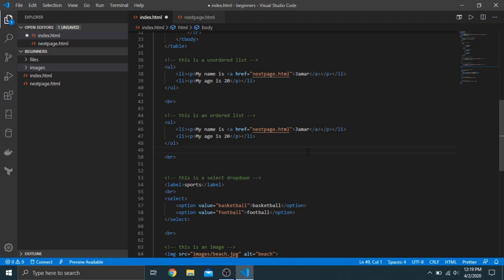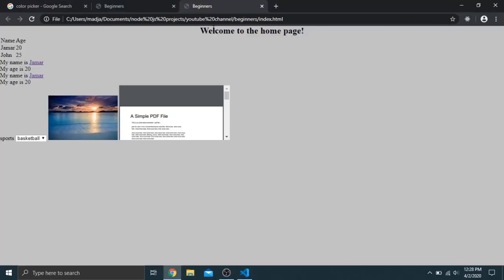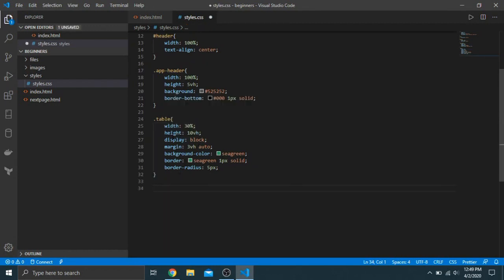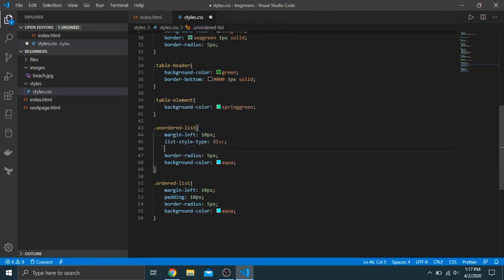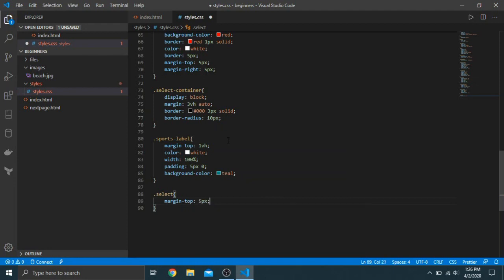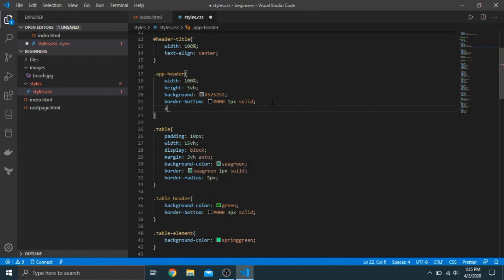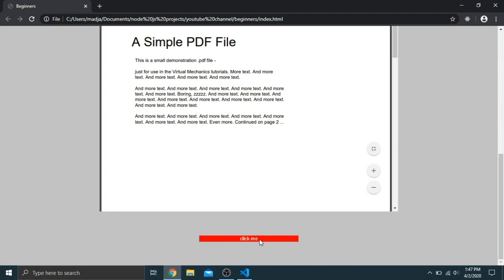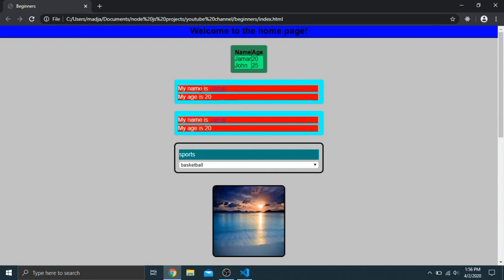CSS For Beginners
Hi guys in this video I will be doing the css part, showing you guys how to make css classes, doing animations and web responsiveness.